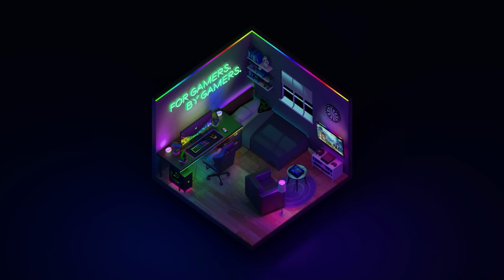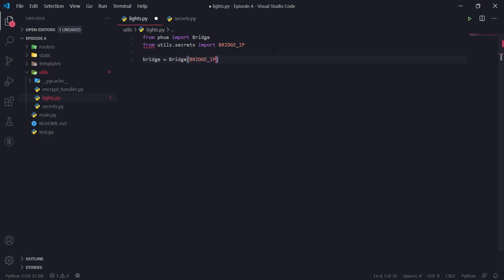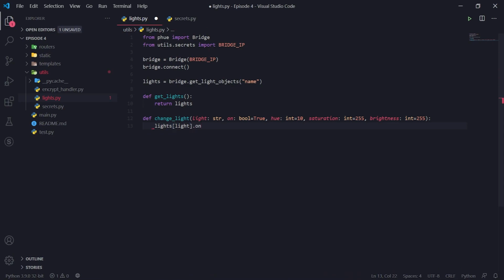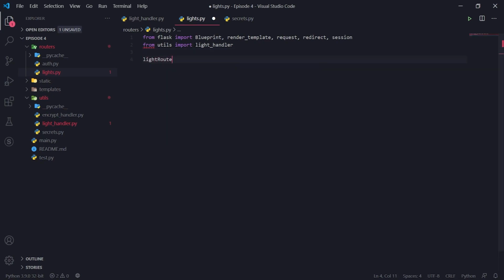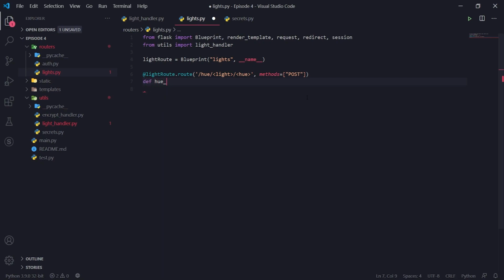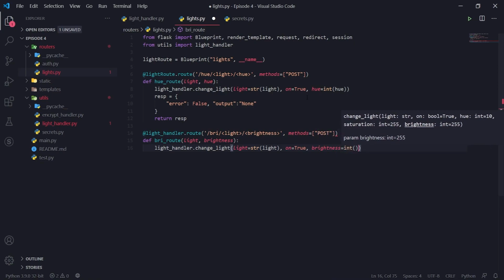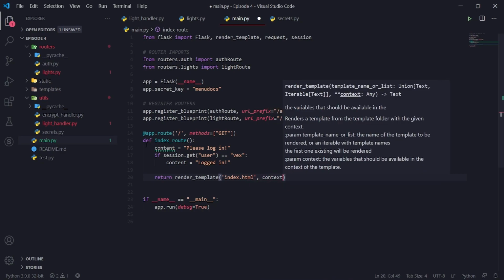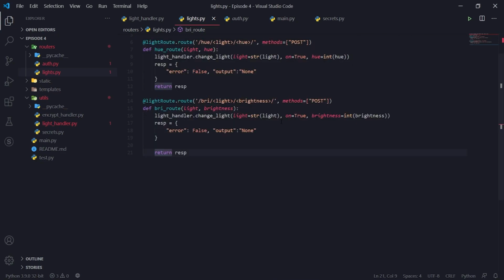PHUE Web Dashboard in Python - Setting up our API (Episode #4) | MenuDocs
In todays video we will be setting up our API and testing it using an application called Postman.

The Code:
Want to find the code for references purposes? Check it out on our github linked below. It is advised that YOU SHOULD NOT copy and paste because you WILL NOT learn anything.